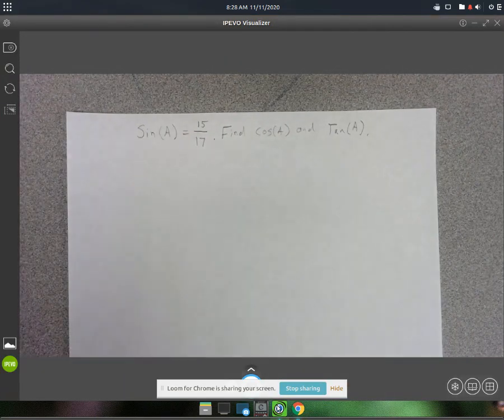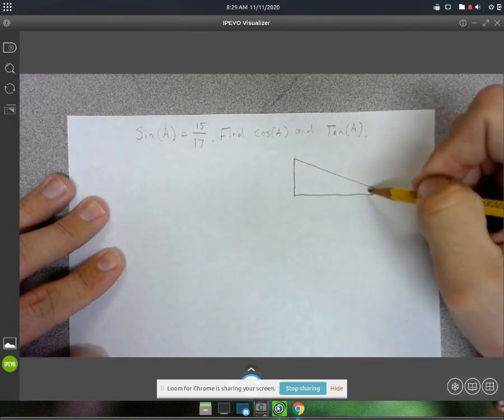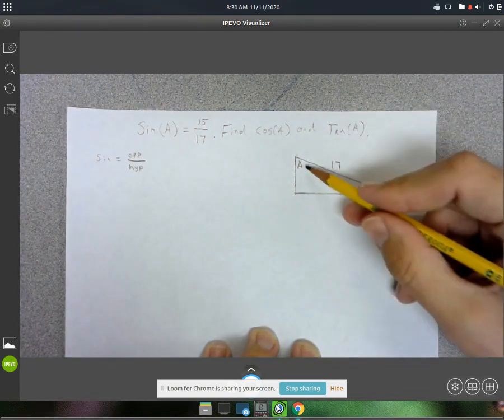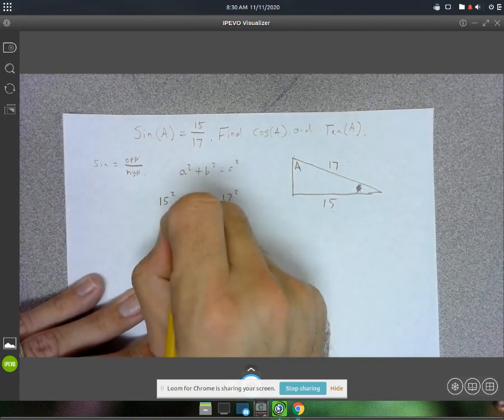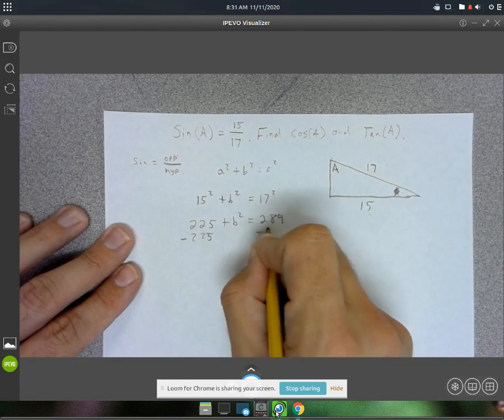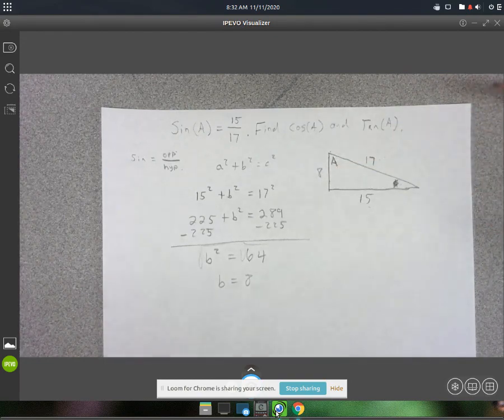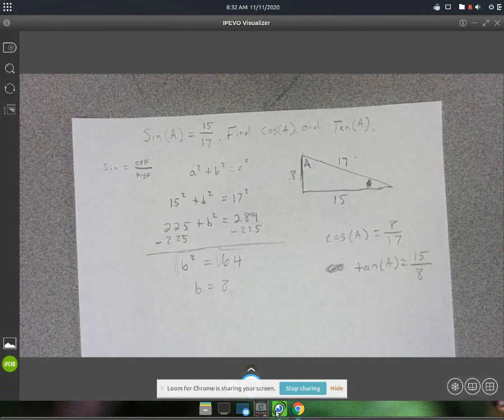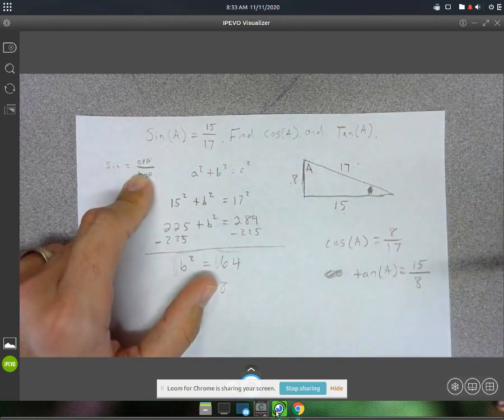Given sina find cos and tan